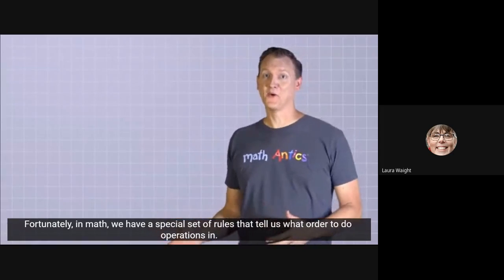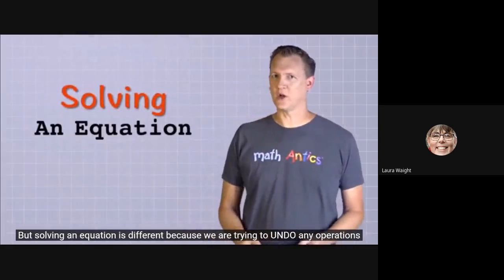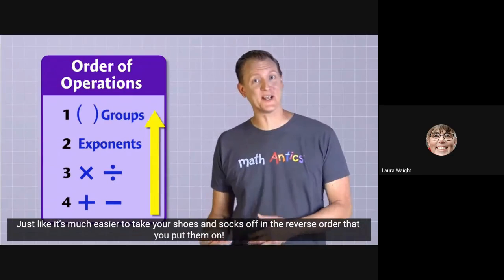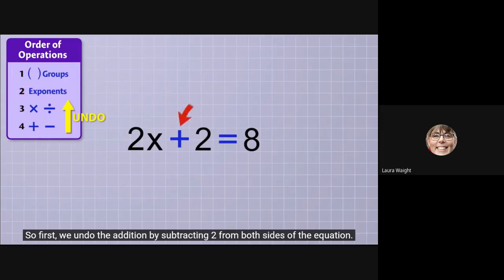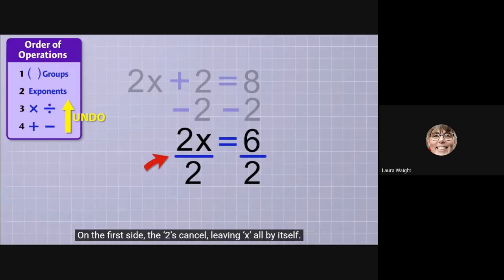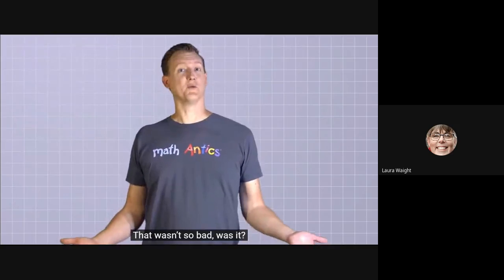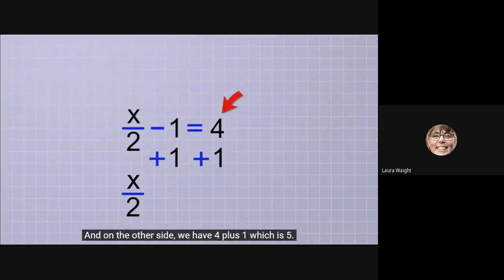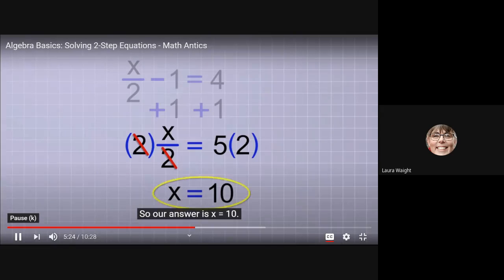A1E Two-Step Equations (2)